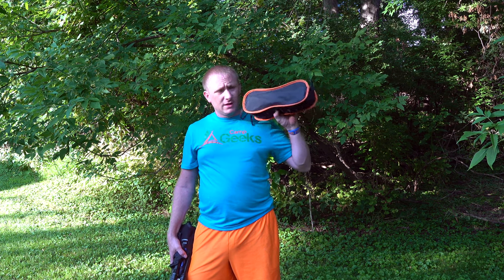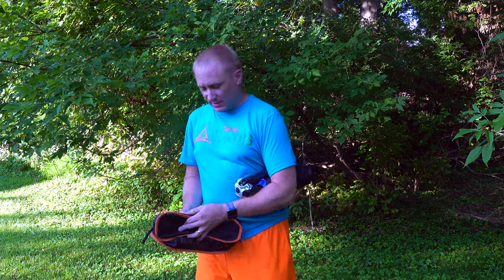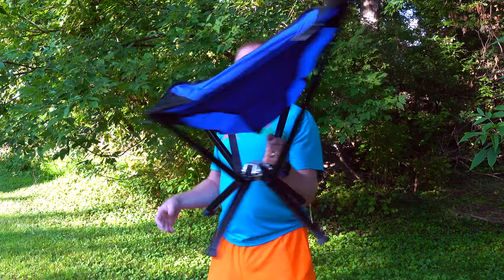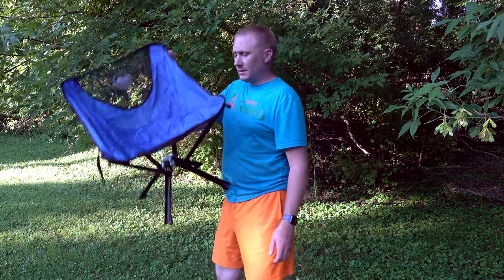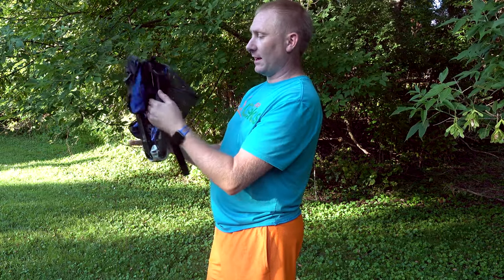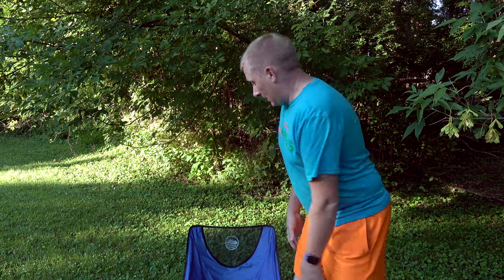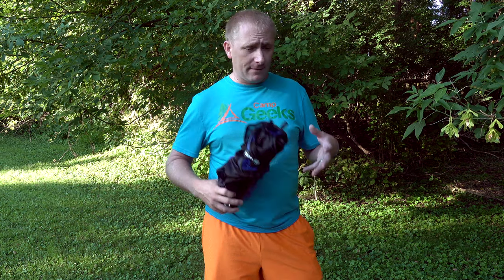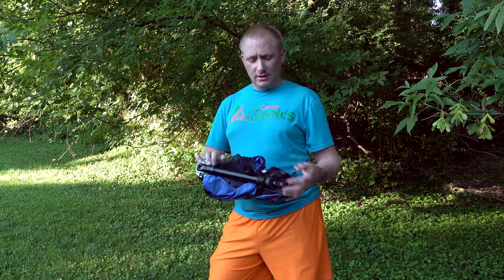CLIQ Bottle-Sized Chair Review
This bottle sized camping chair is the perfect point between comfort, weight and size, and sets up and tears down in a matter of seconds. It is easy to take anywhere, and doesn't look half bad at that. It has become my go to chair for almost anywhere I go. Check it out at the direct link above.